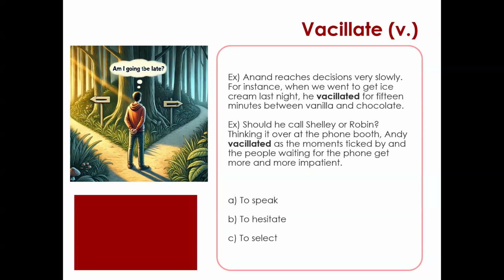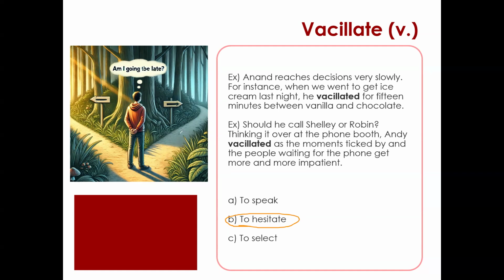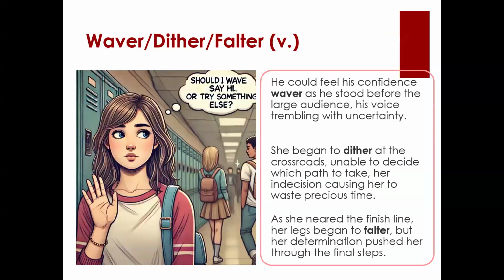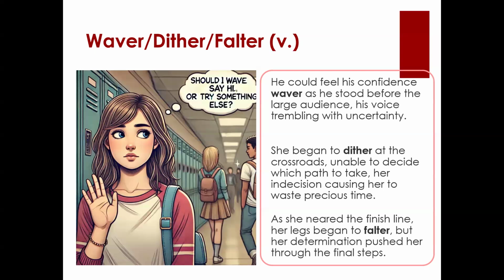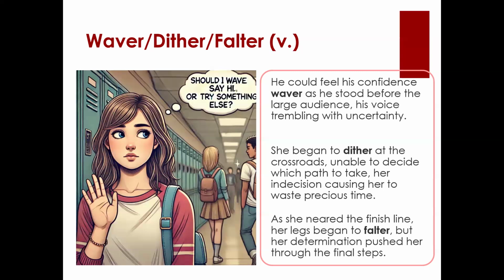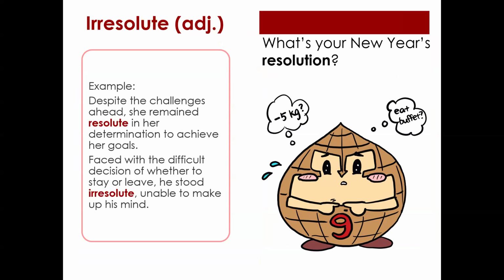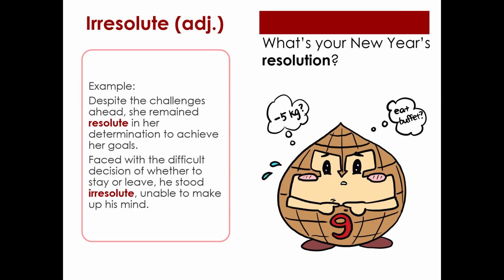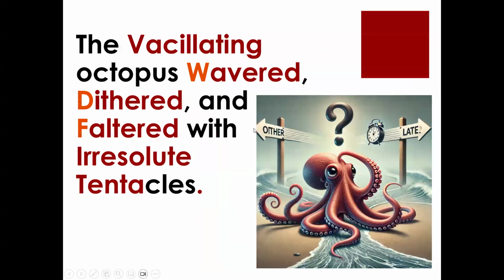SAT Vocabulary 2 - Vacillate